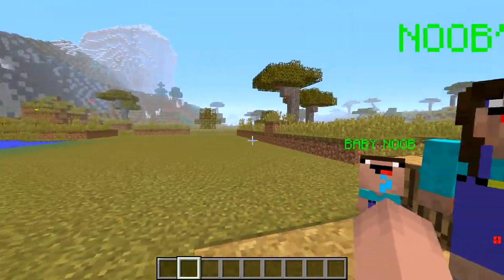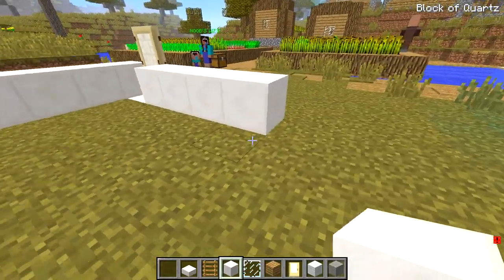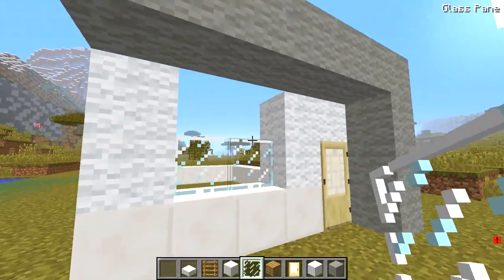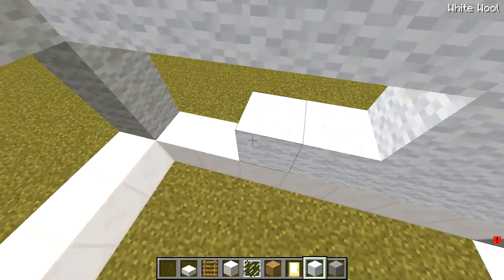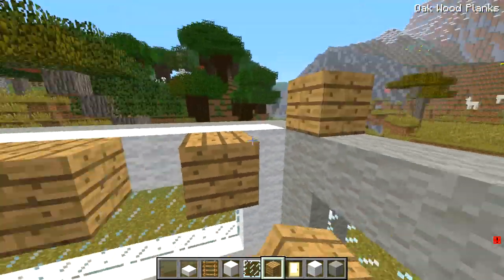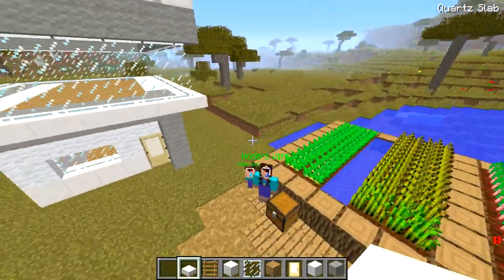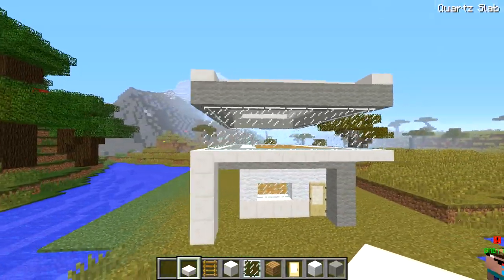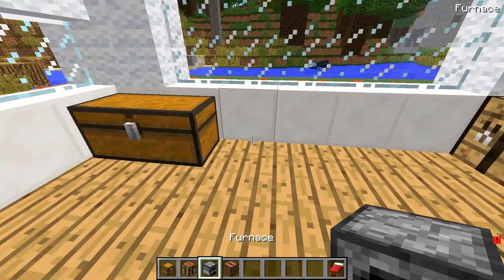Minecraft: How To Build a FAMILY CLASSIC MODERN HOUSE - NOOB in Minecraft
Hello my friends! My name is Speedy! I am NOOB!